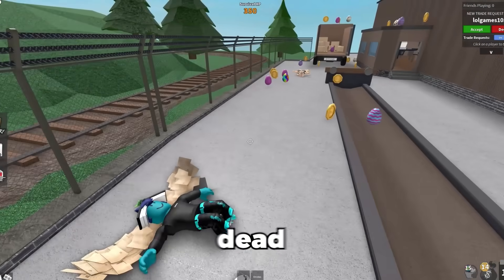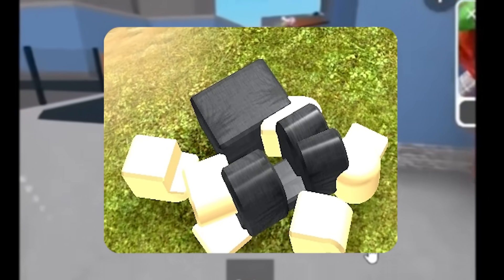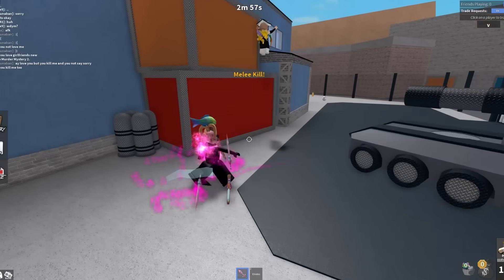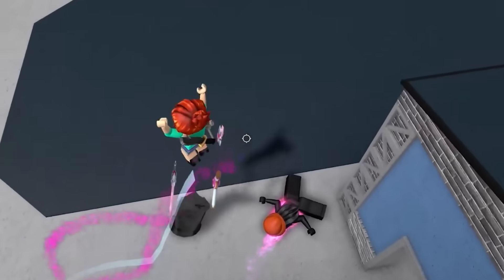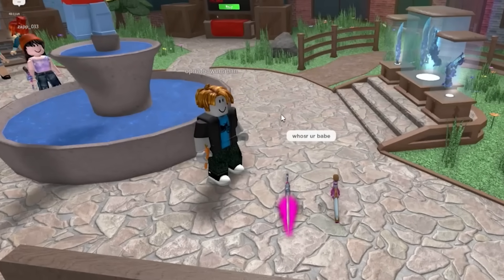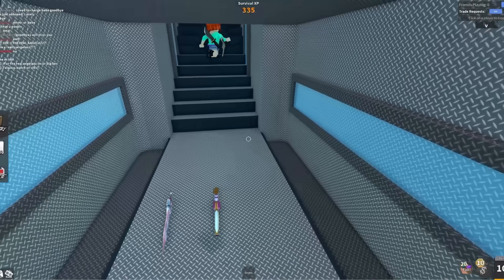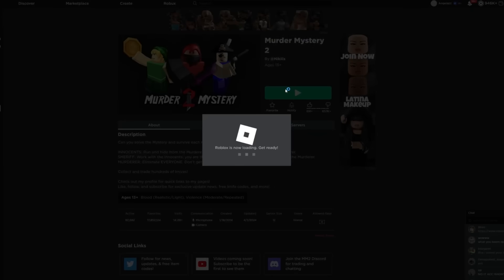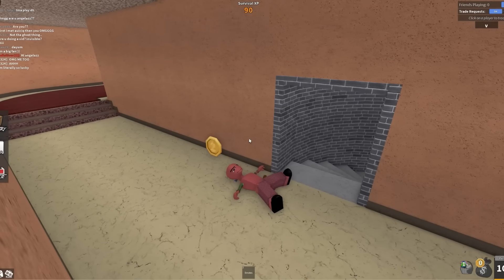This FAKE DEAD Body GLITCH Will ALWAYS Make you WIN..(Roblox MM2)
Today, I try the best op glitch that will make you win in roblox! Continue watching to find out what happens next!

𝐌𝐮𝐬𝐢𝐜
▧ All song credit, sound effects and overlays go to the rightful artist/owner